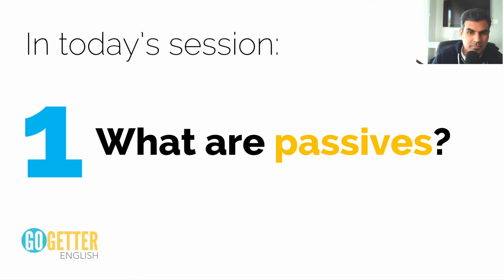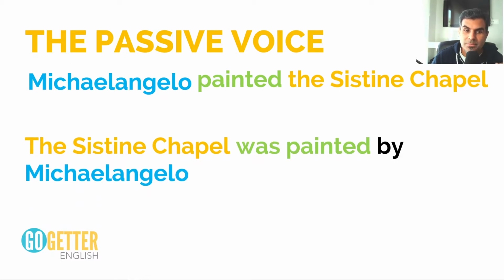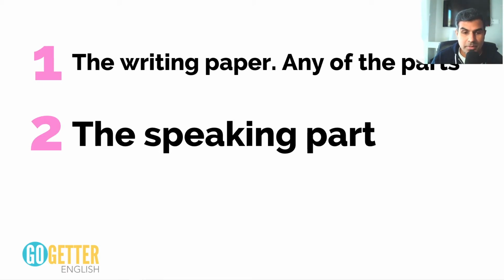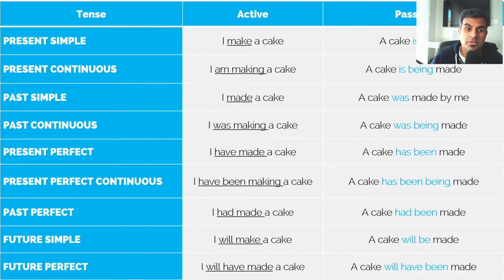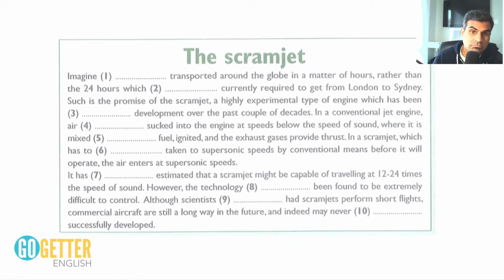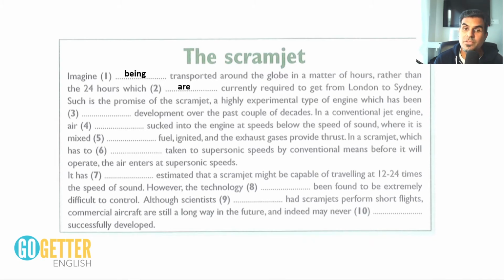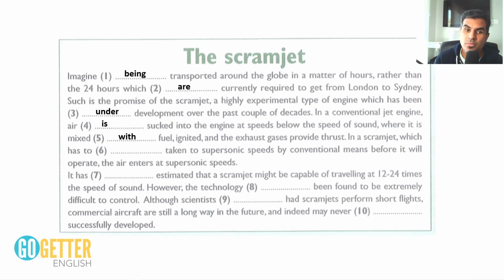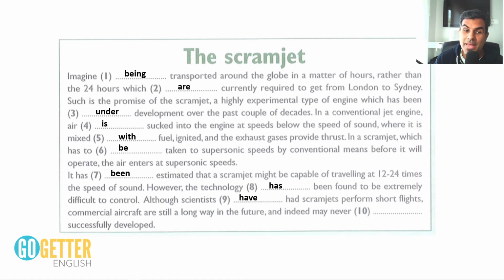B2 - Passive Voice in English - Worksheet download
Passive sentences in English help us stress the importance of the things we really want to highlight when we're speaking or writing.
Making passive sentences is simple, because all you need to remember is that you need to use the verb TO BE in the correct form + Past Participle.

You can download our worksheet to practise the passive voice.